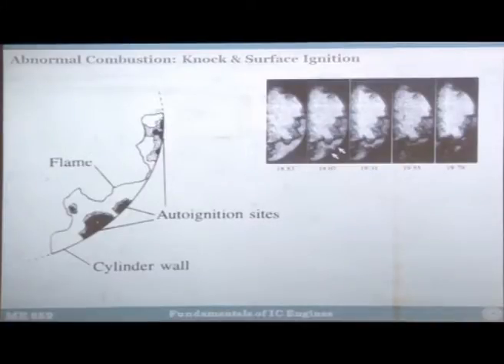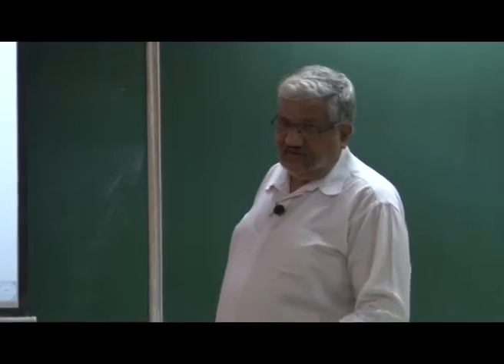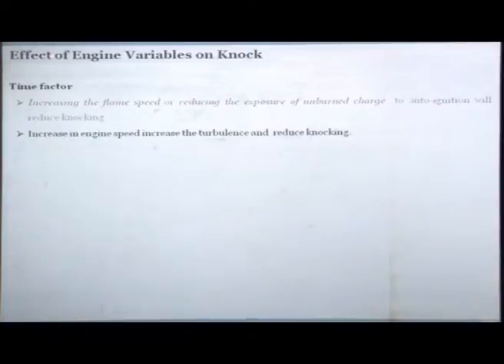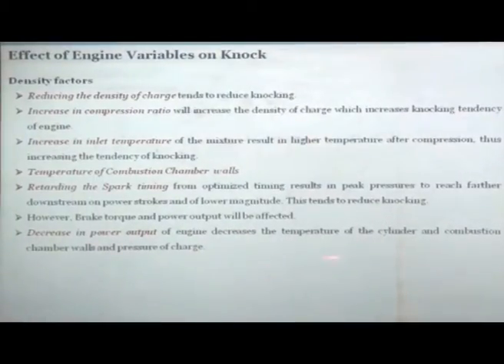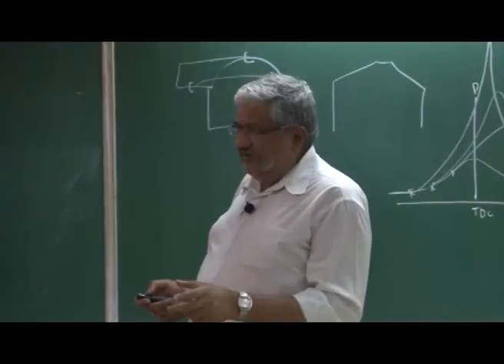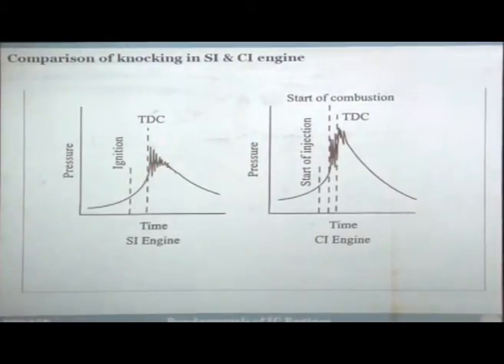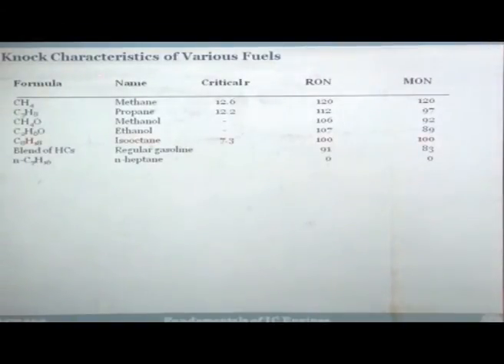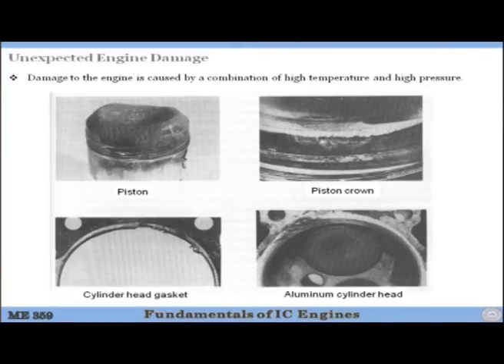Lecture-16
Courses: Fundamentals of IC Engines